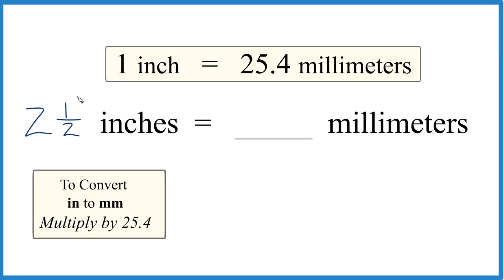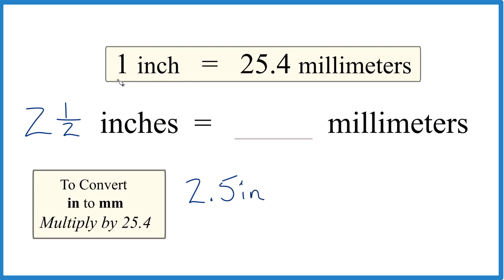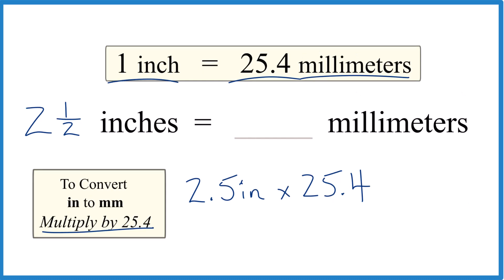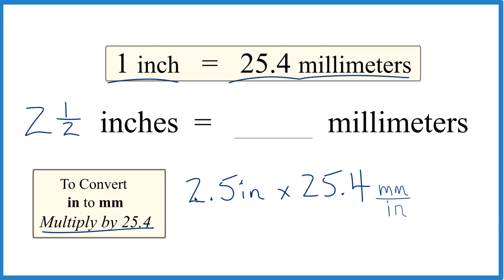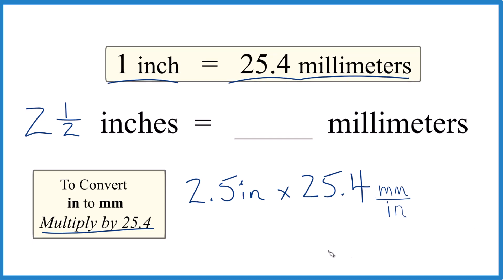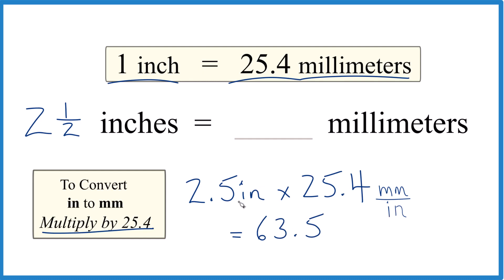Convert 2 1/2 Inches to Millimeters